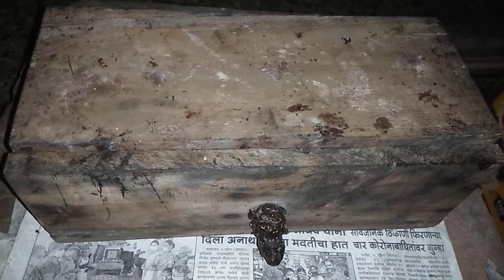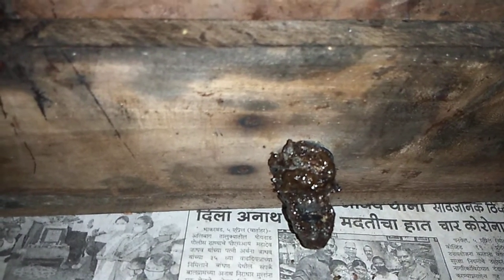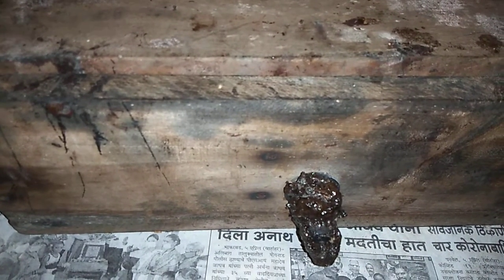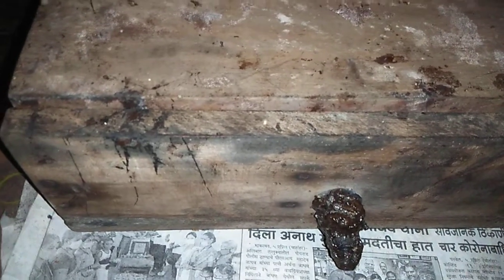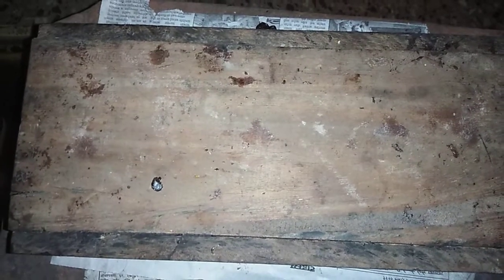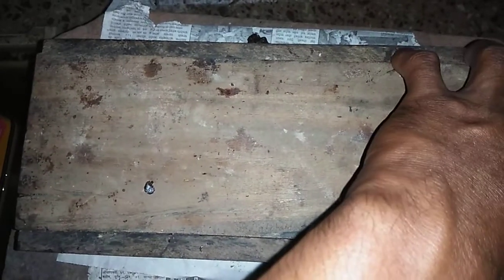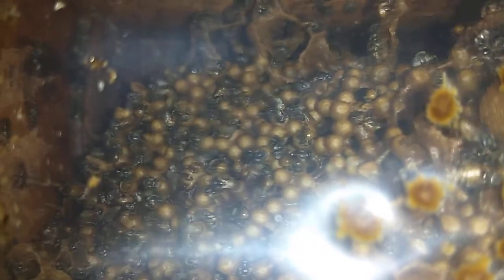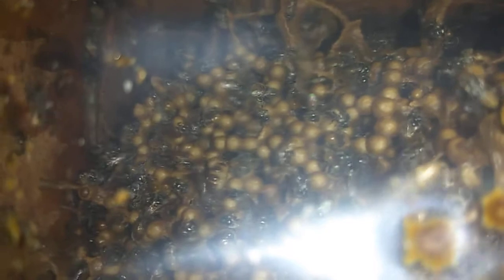Stingless Bee colony inspection and queen identification in Goa.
The video gives an overview of the stingless Bees or little bees also known as trigona,that are found in almost every part of the country. The stingless bees play an important role in the pollination of fruits and flowers. Through my video I wish to showcase the importance of bees in the balance of the ecosystem.